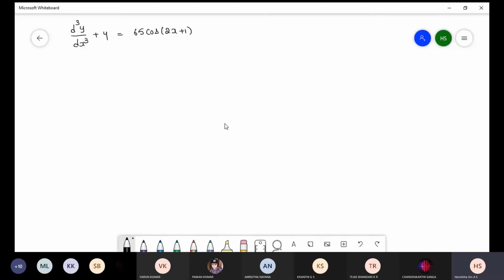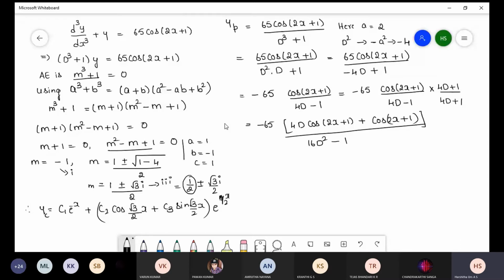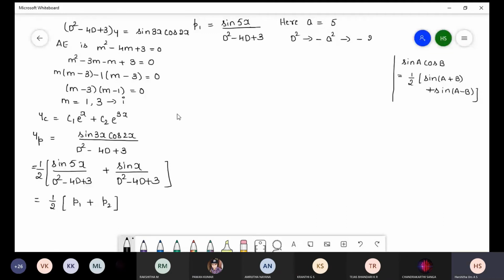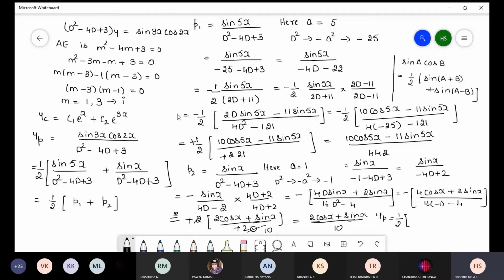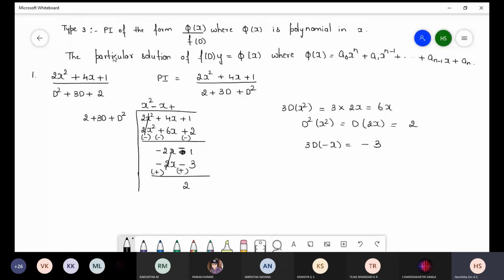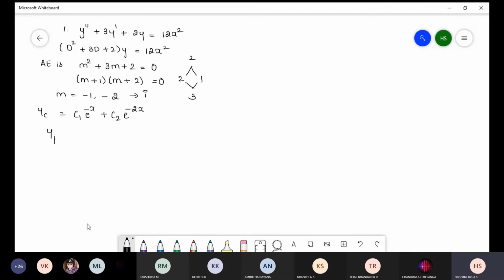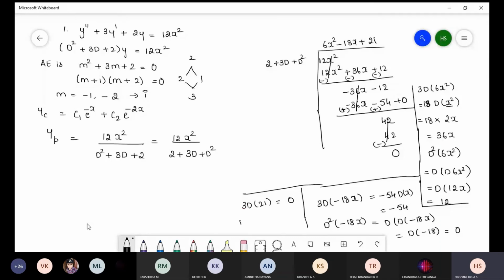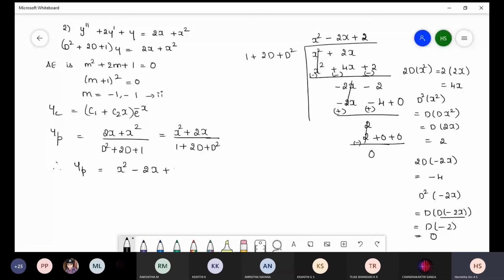Problems on Non Homogeneous Equations Type III